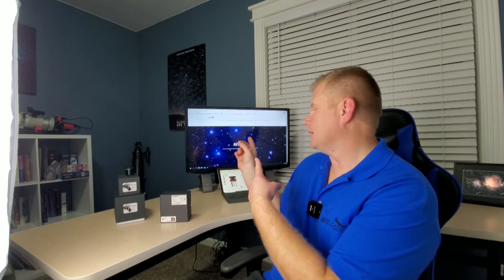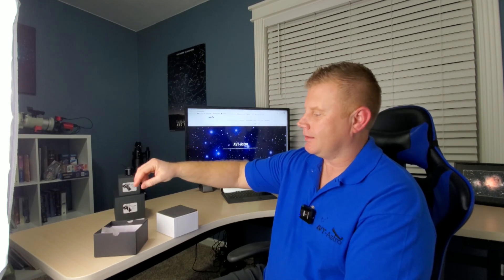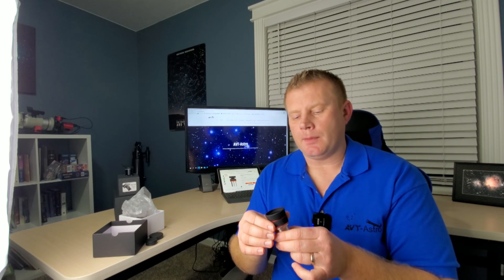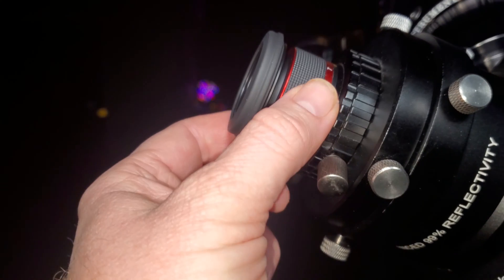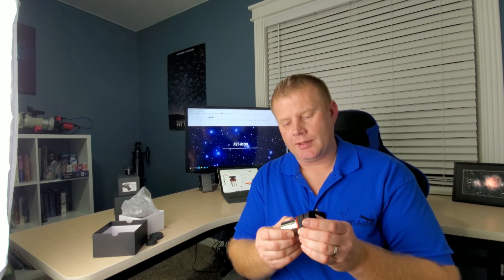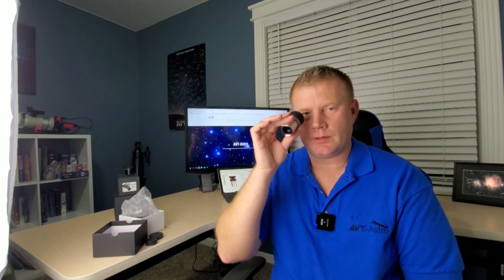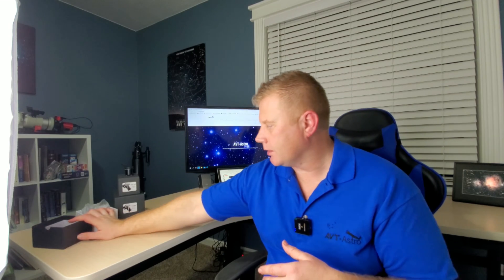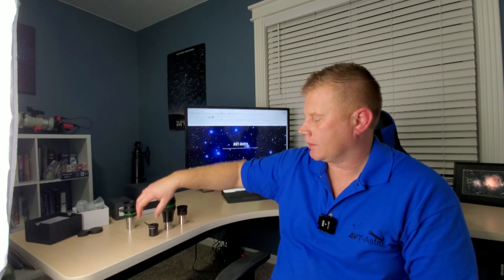Svbony 3-8mm Zoom Review. The Budget High Power Planetary / Moon Telescope Eyepiece of Dreams???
Do you own a shorter focal length telescope(probobly an APO) and struggle to get it to higher magnification. The Svbony 3-8mm Zoom is the answer! But is it optically any good and worth the expense? Watch to find out!

Buy on Amazon to Support AVT-Astro:

Svbony 3-8mm Zoom